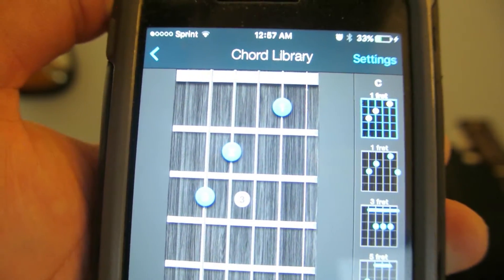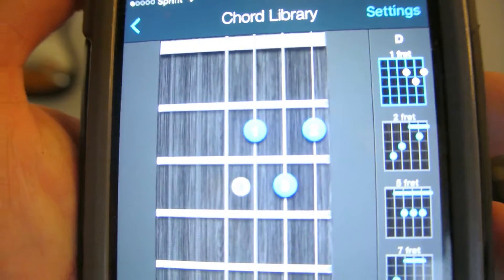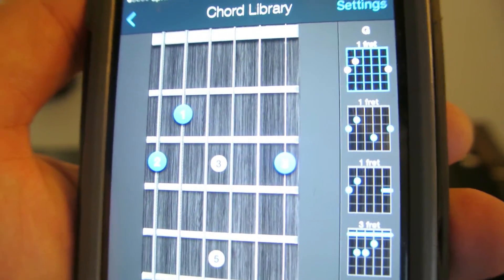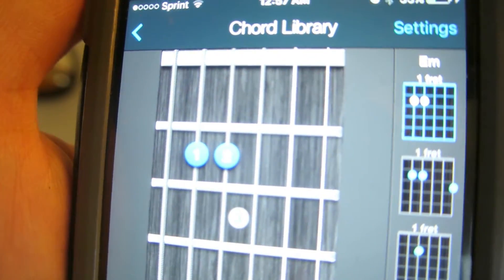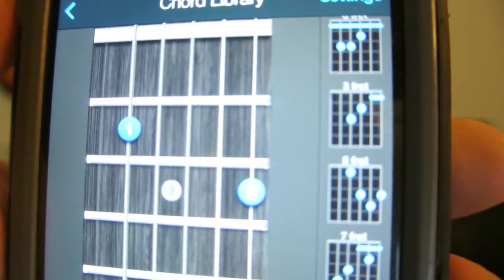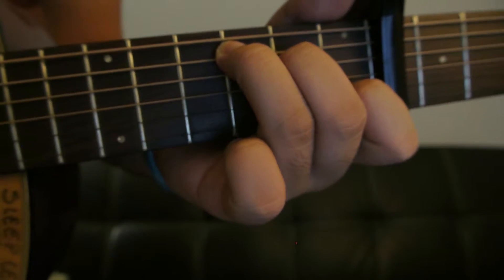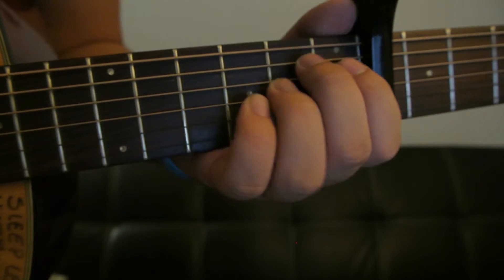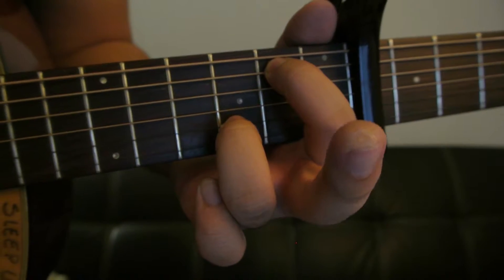Magic - "Rude" How to Play Guitar (Easy!! Guitar Tutorial!!)